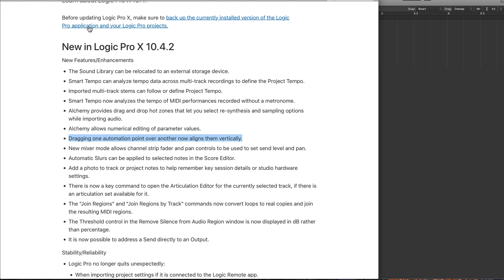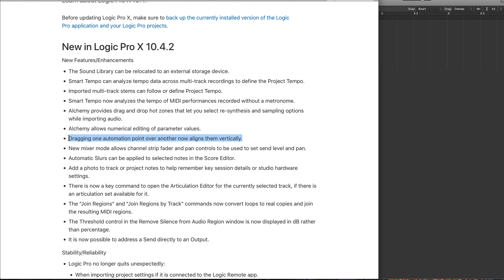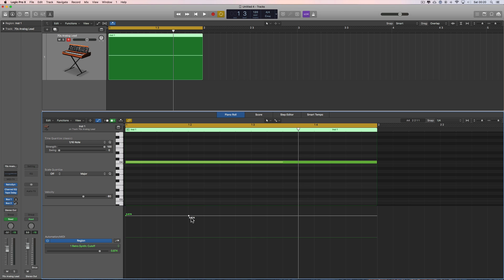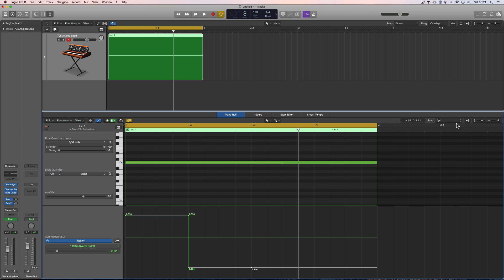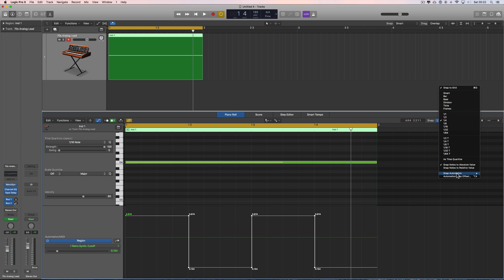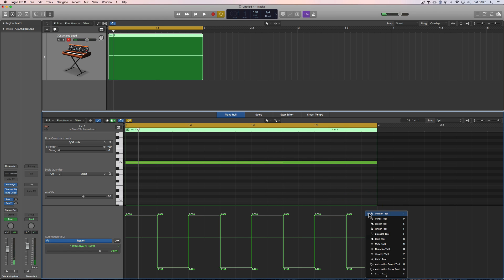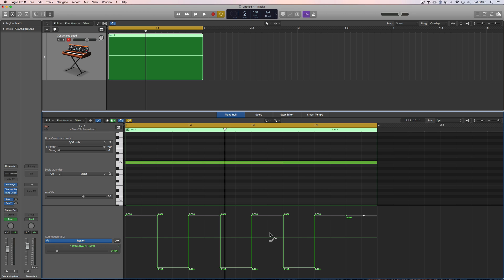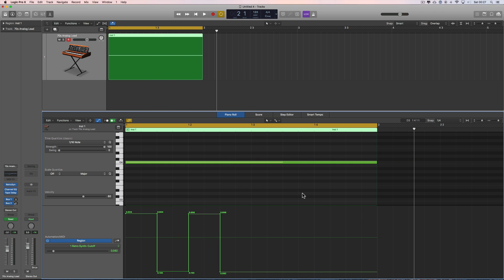Logic Pro X 10.4.2 review/tutorial (1) Snap automation nodes vertically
Dragging one automation point over another now aligns them vertically - Apple kind of fixed this, but didn't do it properly. Check it out to see what I mean. Sorry Apple, close but no cigar!